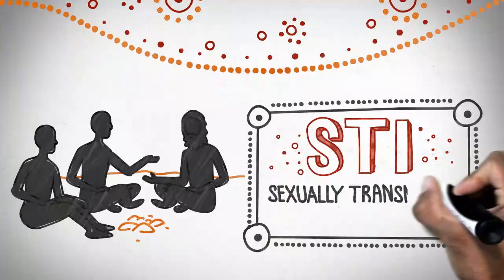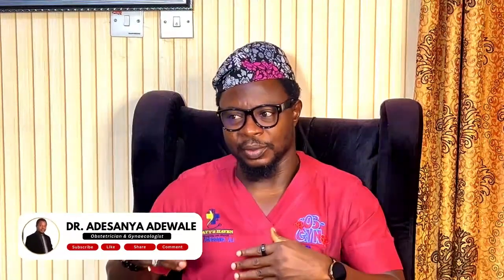STI is highly frequent.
Present for better care to prevent complications. Break the stigma! sexuallytransmittedinfection getscreened stayinformed breakthestigma .